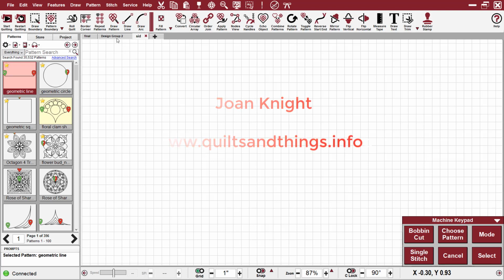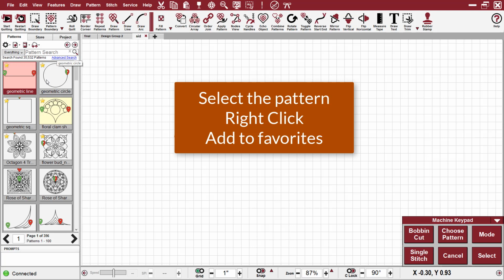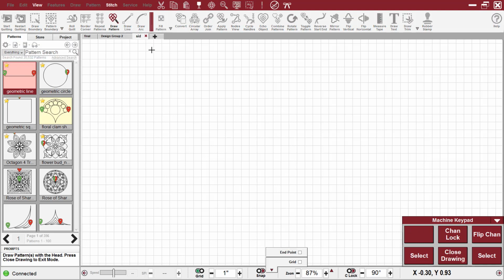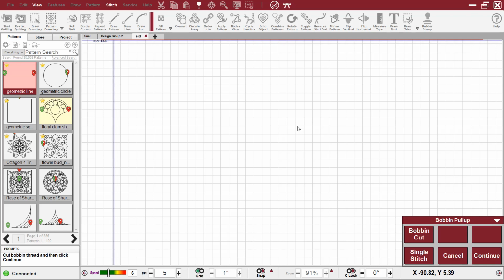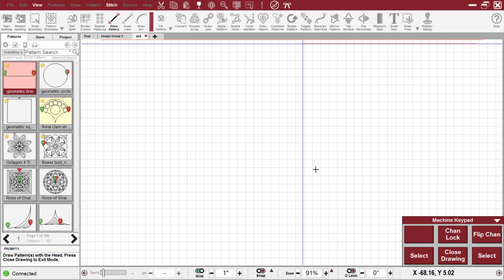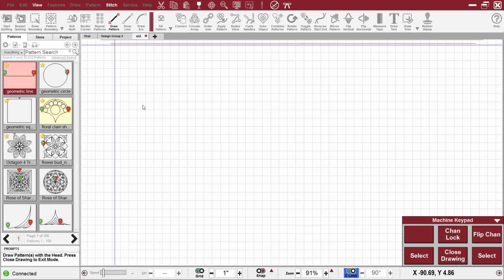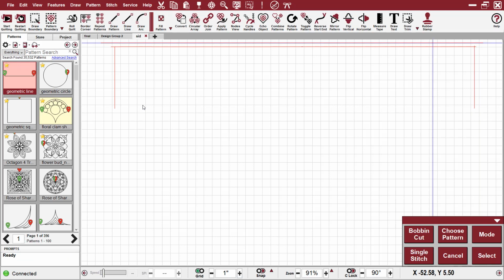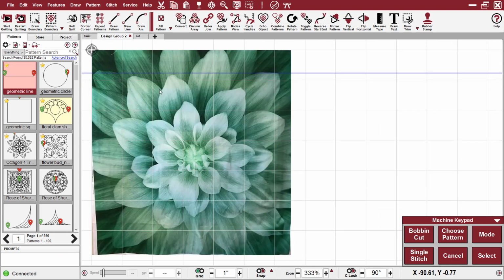Basting the Quilt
Using geometric line and draw pattern to baste in a quilt top.